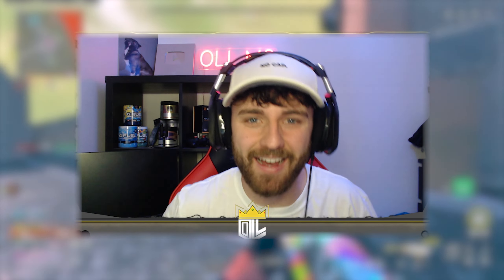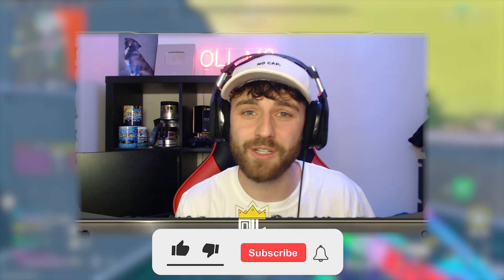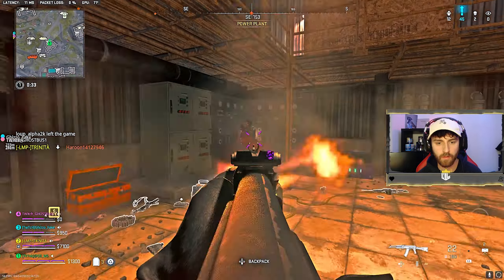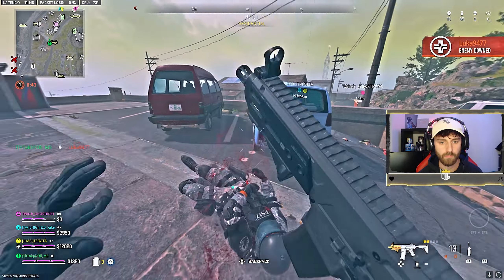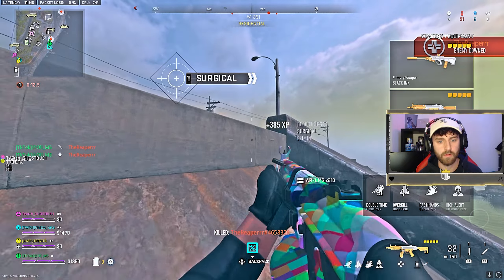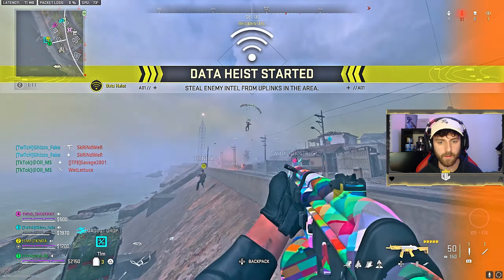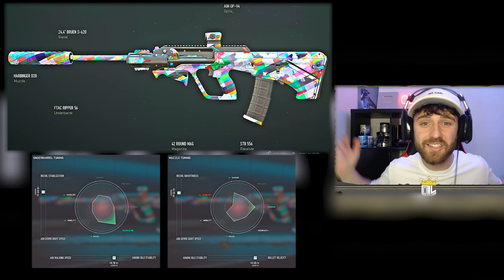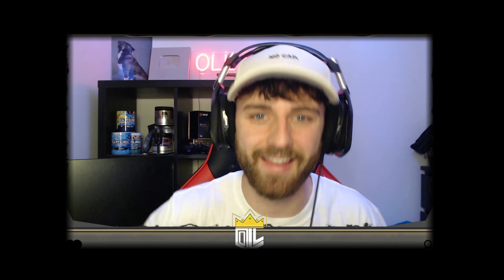my *UPDATED* STB 556 is BETTER than the CRONEN SQUALL😎 (Warzone 2)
This STB 5.56 is the best primary weapon for Ashika Island and Al Mazrah. With this build it has no recoil and has very good damage output!